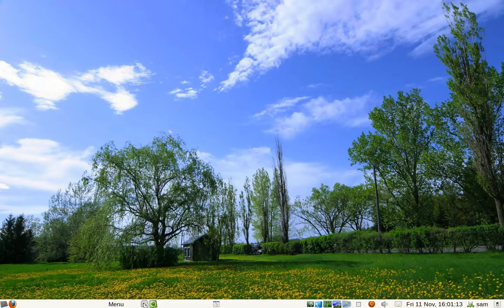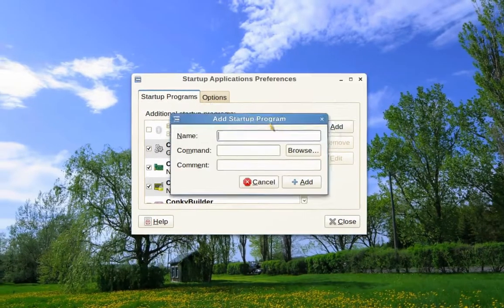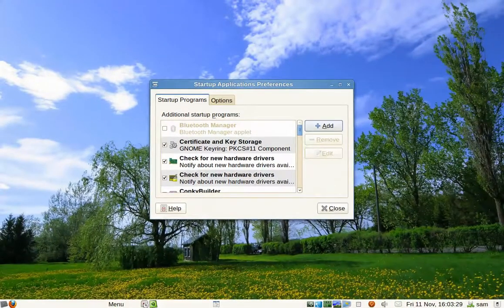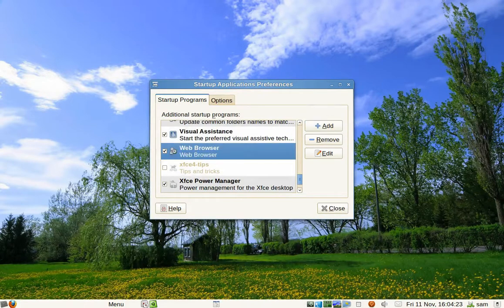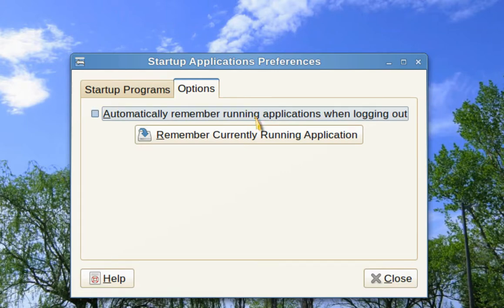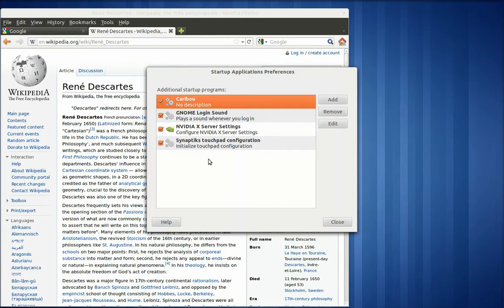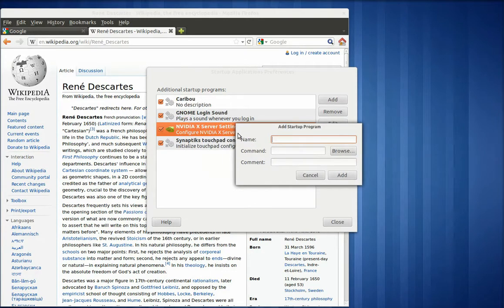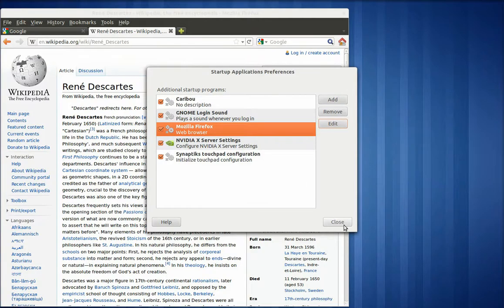Starting applications automatically in Ubuntu GNOME 10.x and 11.x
How to start frequently used programs automatically upon login. This is a short demonstration on using the Startup Applications feature in Gnome 2.x and 3.x  under Ubuntu 10.x and 11.x respectively. Since the Startup Applicatoins feature is part of Gnome, this tutorial can be used in other Linux distributions which implement Gnome 2.x or 3.x.